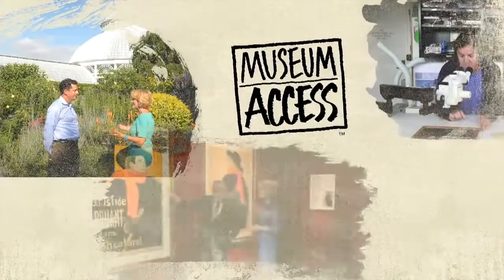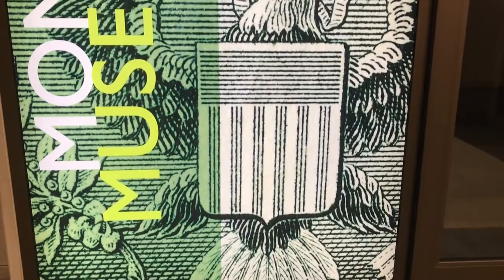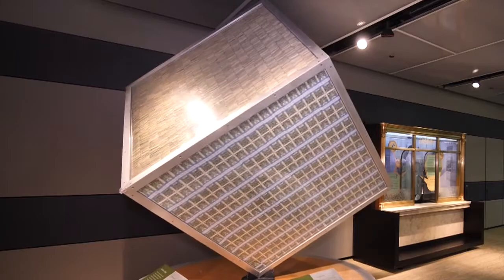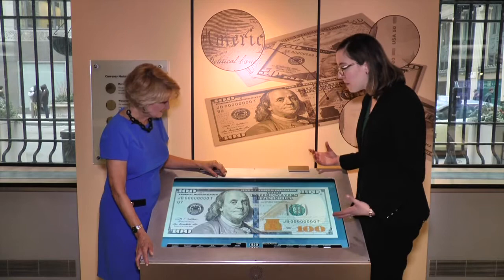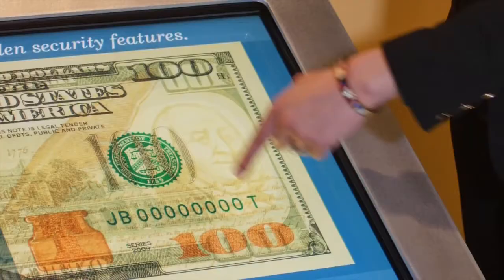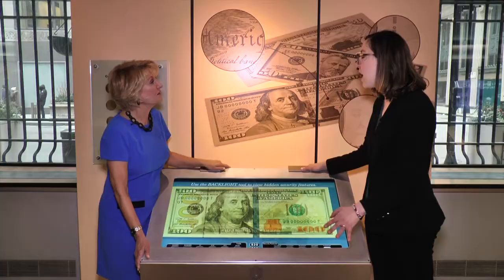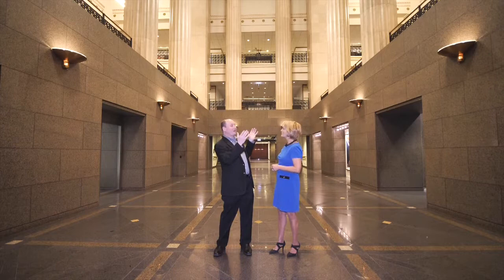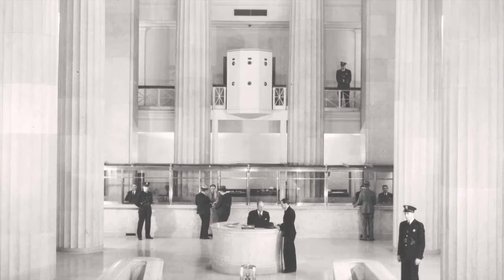Federal Reserve of Chicago Money Museum | Museum Access (Trailer)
Join host Leslie Mueller as she explores the Federal Reserve Bank of Chicago's Money Museum. Learn about the history of money, its circulation, detecting counterfeit currency and how the Federal Reserve monitors economic conditions and guides monetary policy. Then go Behind-the Scenes to the secure cash processing area as a daily shipment arrives and is processed.